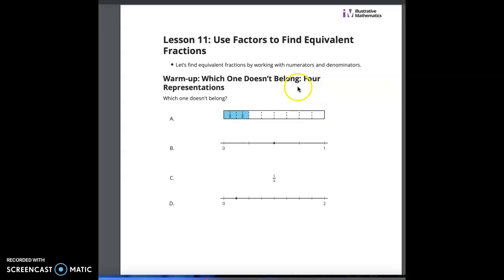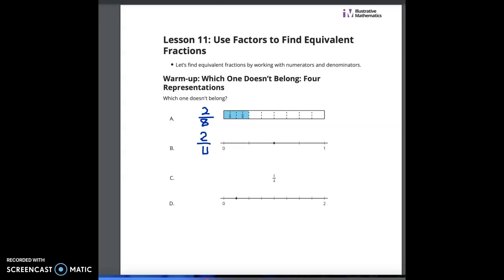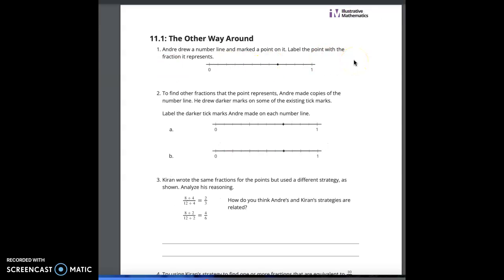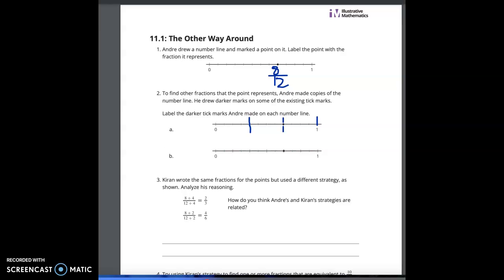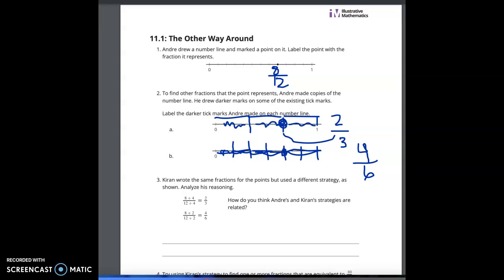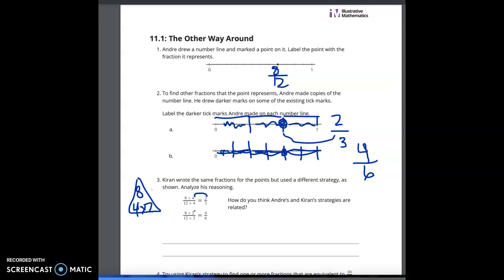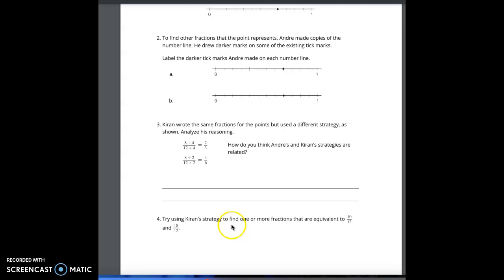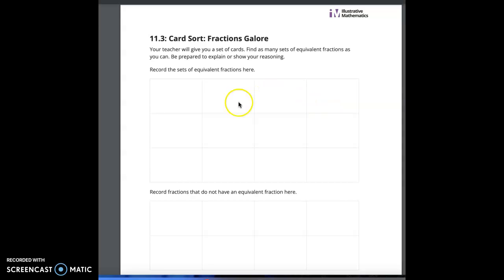Lesson 11 Unit 2